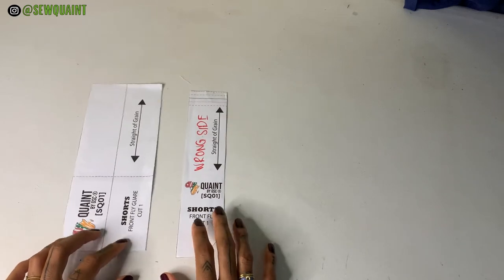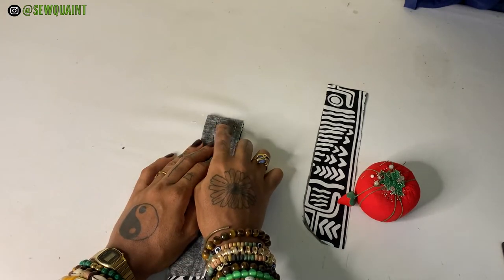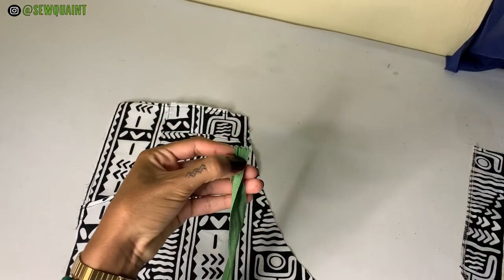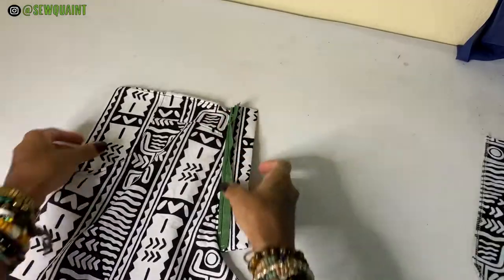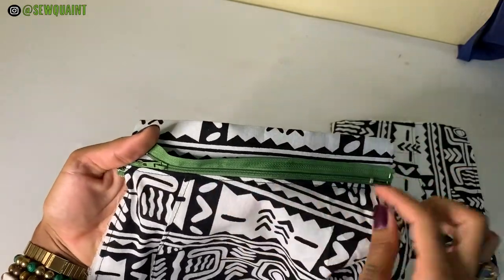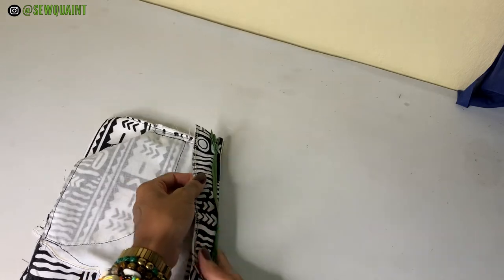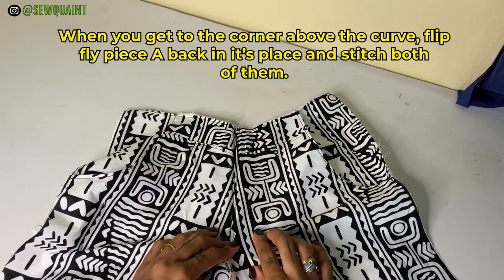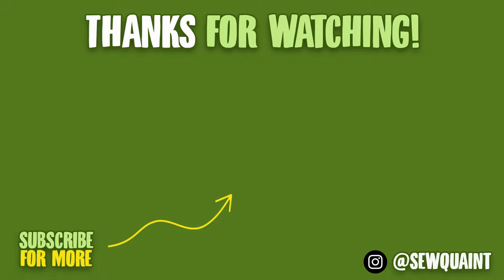How To Sew A ZIPPER FLY for Beginners (pants, shorts or skirt)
Hey beautiful people! In today’s tutorial, I’m showing you how to sew a zipper fly. This technique can be used for trousers, shorts, and skirts for both men and women. If you're doing this for men's clothing, switch sides and but follow the same instructions for installation.

🧚🏽 You can get an instant download of the zipper fly pattern

🌻 Links to sewing supplies:
Sewing machine
Overlock machine
Pin cushion
Fabric scissors
Tape measure
Rotary cutter
Electric fabric cutter
Cutting board
Sewing rulers